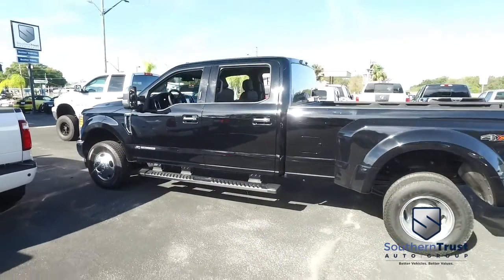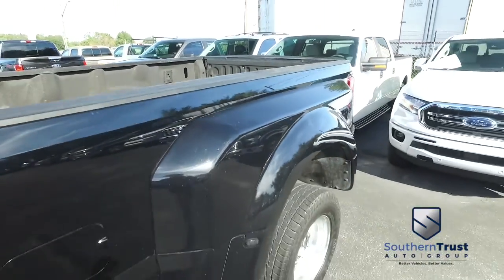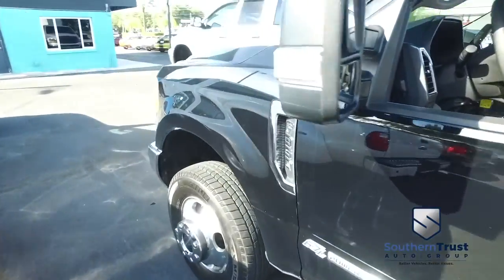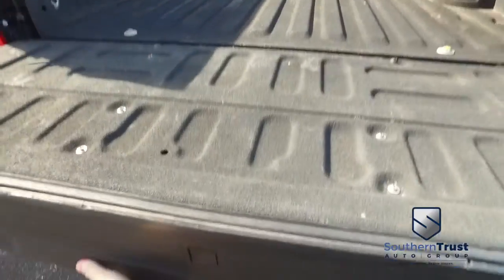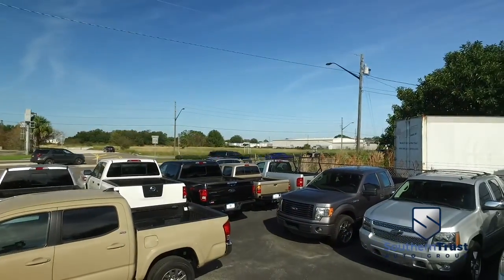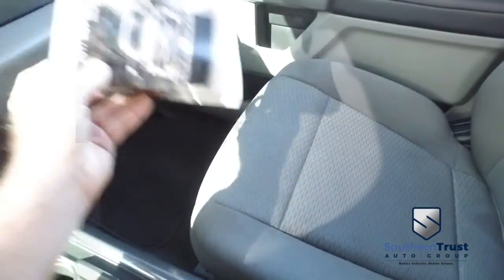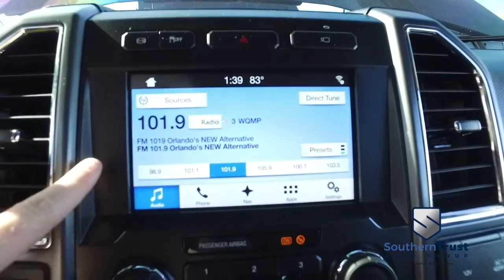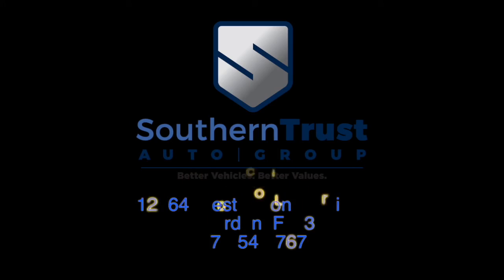LIVE VIDEO 2017 Ford Super Duty F 350 DRW XLT 4WD Crew Cab 8' Box